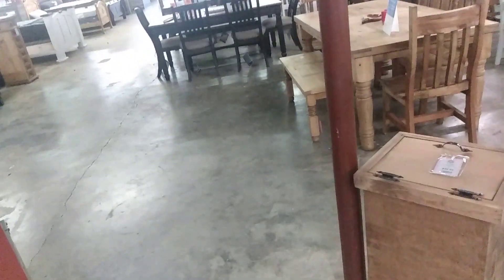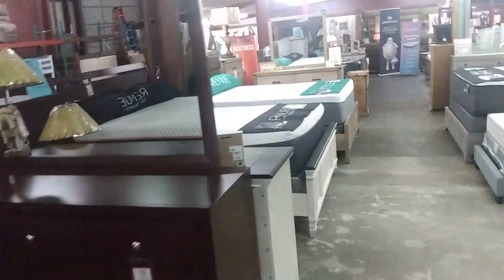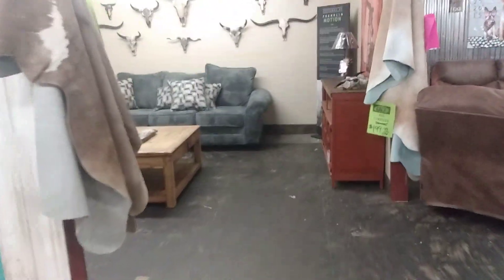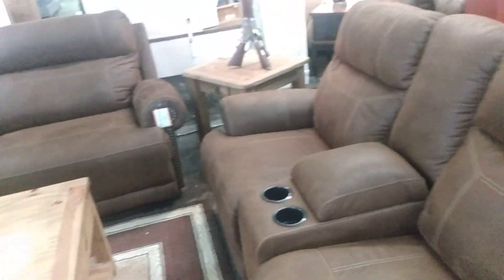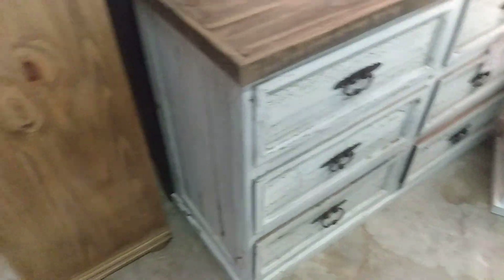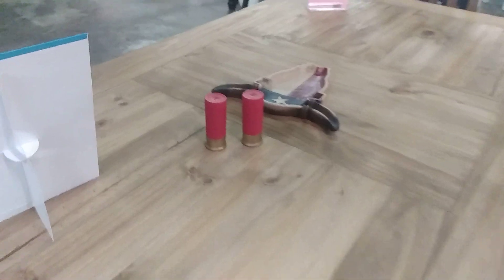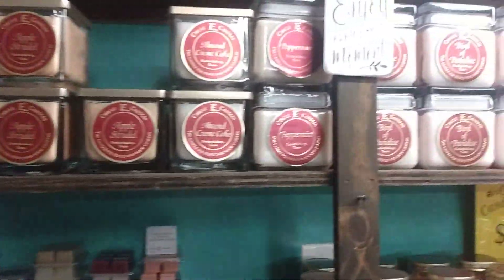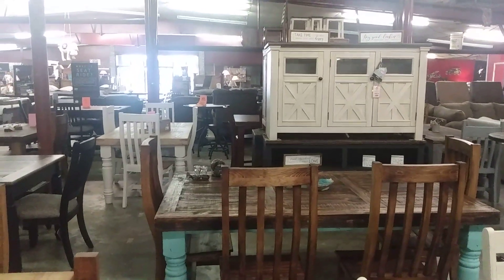our local furniture store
just a quick trip around this beautiful store